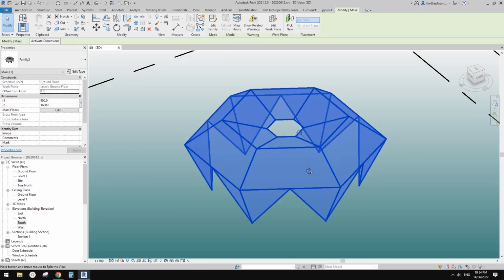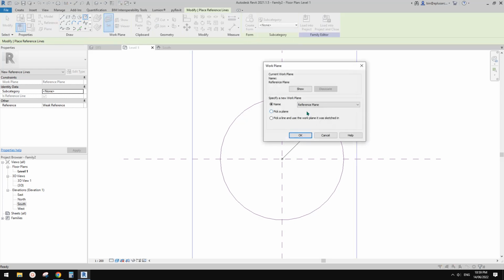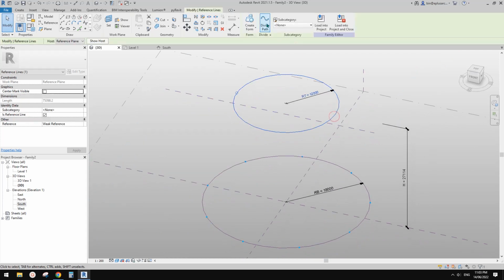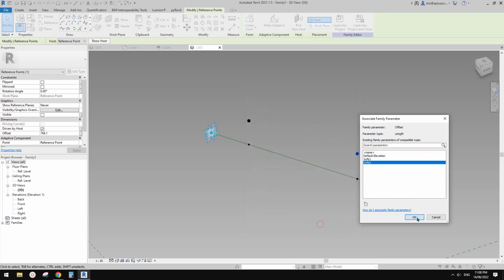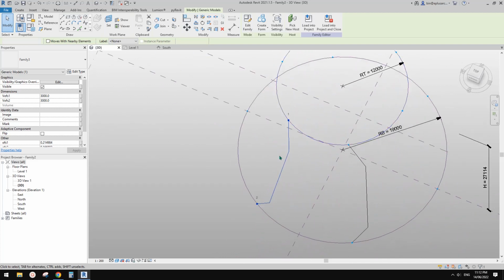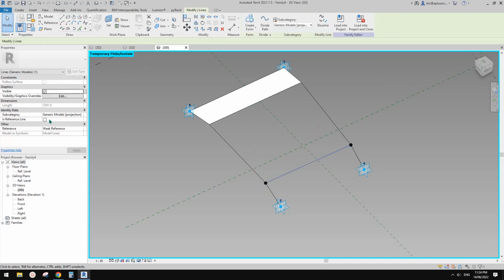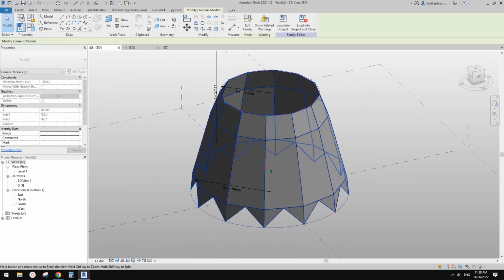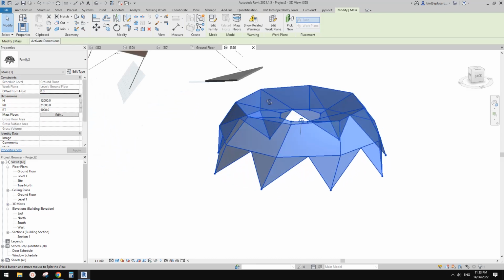Revit Exercise (Day 813) - Parametric Mass/Adaptive Family